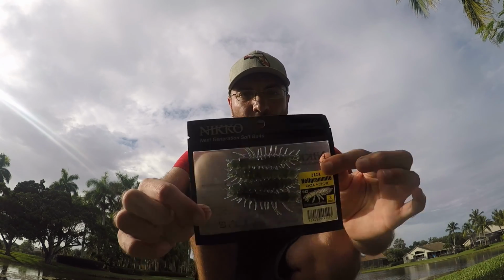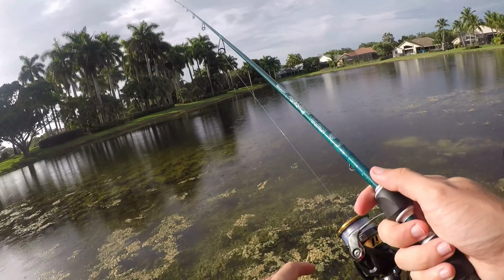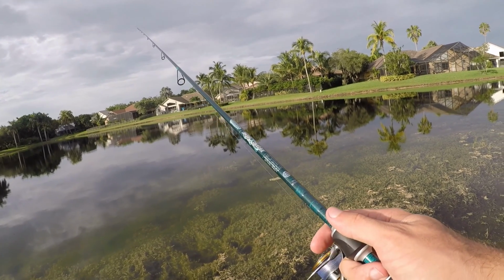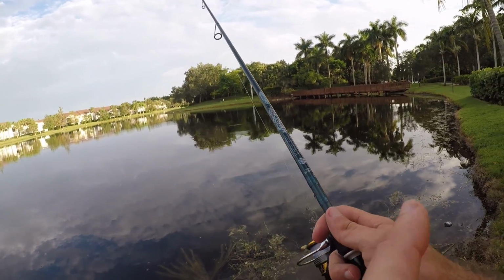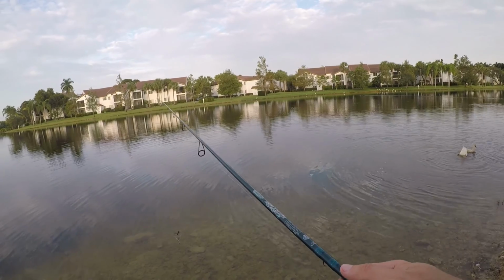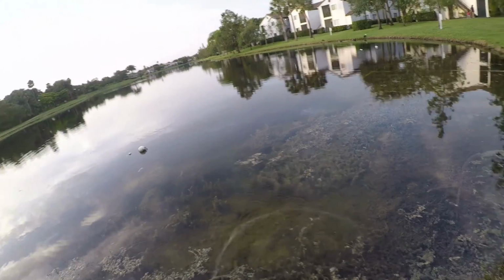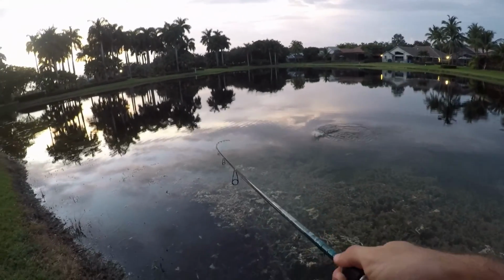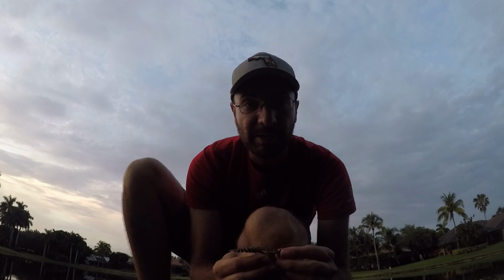The Best Largemouth Bass Soft Plastic | Nikko Hellgrammite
Targeted some largemouth bass and peacock bass for the first time in a while. I had to go with my trusty Nikko Hellgrammite on a 1/8oz jig head. This soft plastic lure has worked wonders for me in these South Florida lakes even though there aren't any natural hellgrammites around. The largemouths and peacocks can't seem to resist them. Unfortunately this day produced basically only smaller largemouths, but it was still an afternoon well spent.
*Fishing Equipment Used*
St. Croix Legend Xtreme 6'10" MLXF
Daiwa Legalis 2500
Berkley Trilene XL 6 Pound
Nikko Hellgrammite
Jig Head 1/8oz